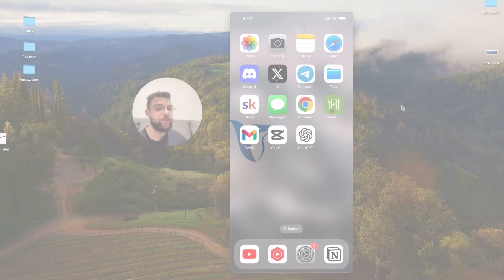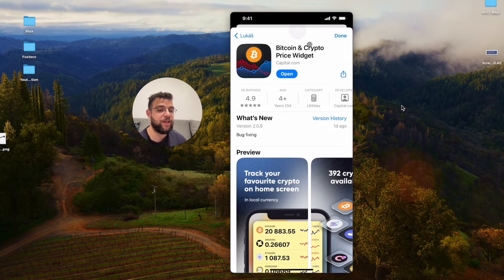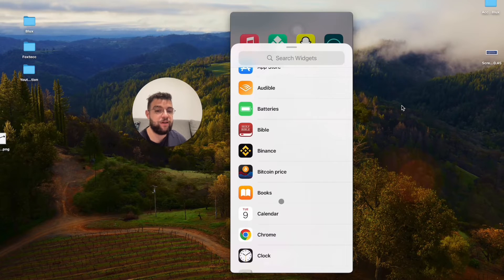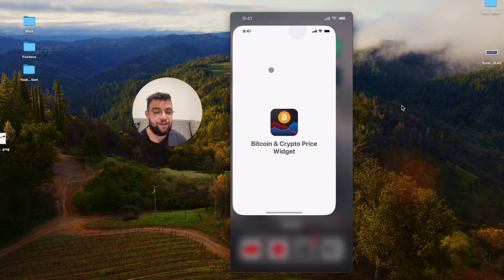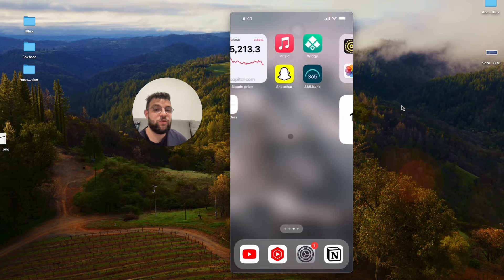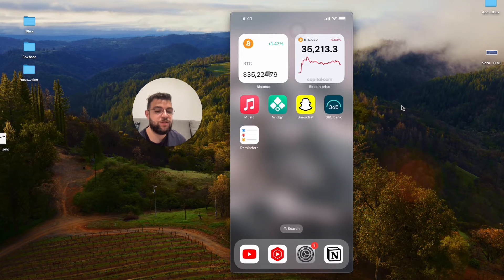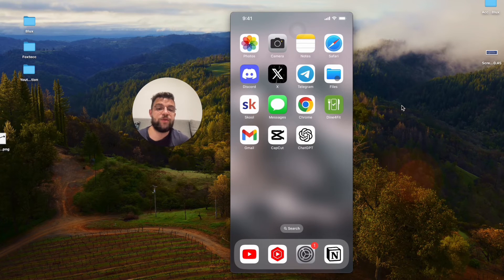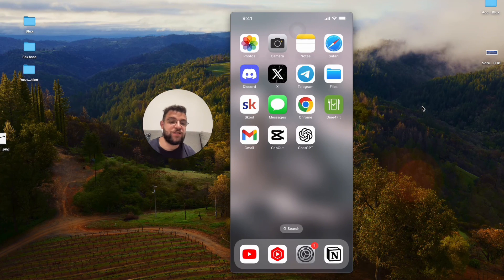How to Add Bitcoin Price Widget to Your iPhone Home Screen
In this video, I will guide you through the process of adding a Bitcoin price widget to the home screen of your iPhone. We will download a third-party app and customize the widget to display the latest Bitcoin price. No action is required from you, but I encourage you to explore other cryptocurrency apps mentioned in the video.

Timestamps:
0:00 Introduction
0:35 Placing the Widget on the Home Screen
1:21 Exploring Other Cryptocurrency Apps
2:09 Conclusion